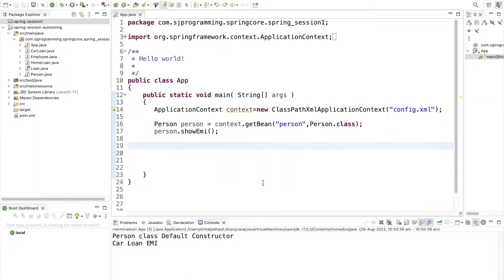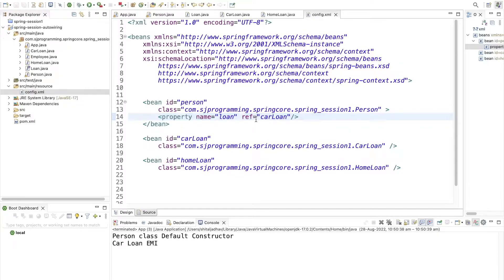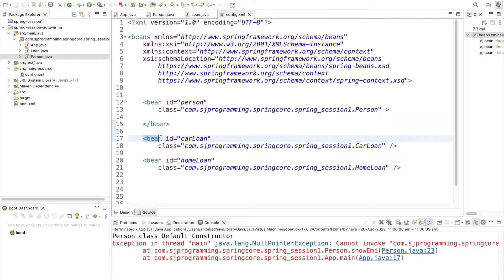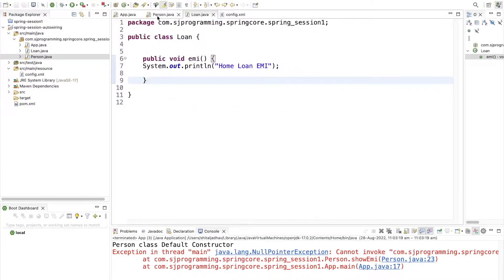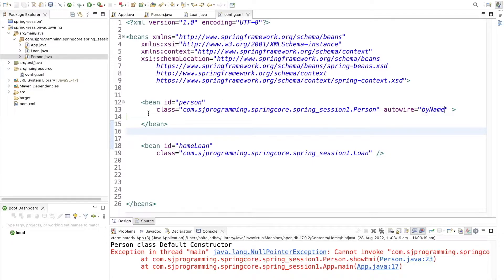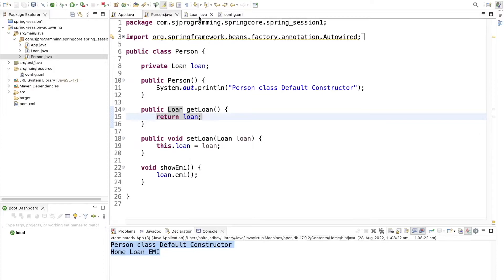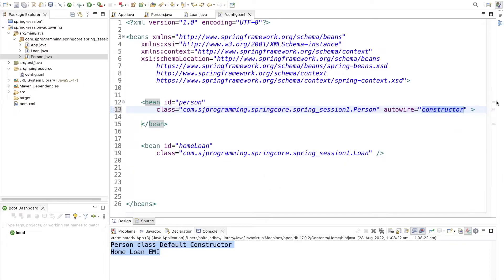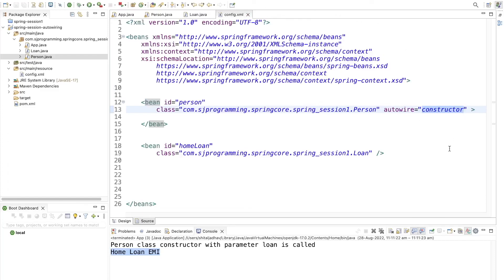What is Autowiring & What are Different Types of Autowiring Modes ?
Today's Topics :

What is Autowiring ?
What are types of autowiring ?
1. byName
2. byType
3. constructor
4. no